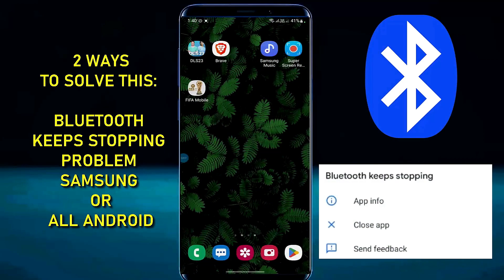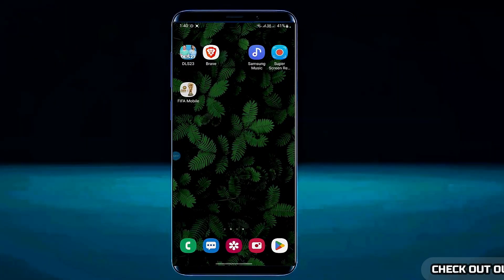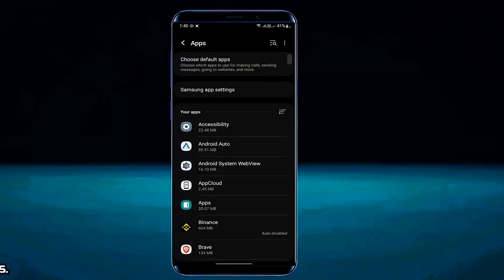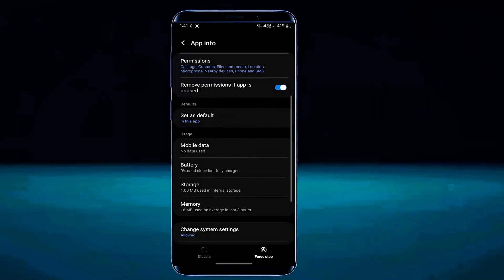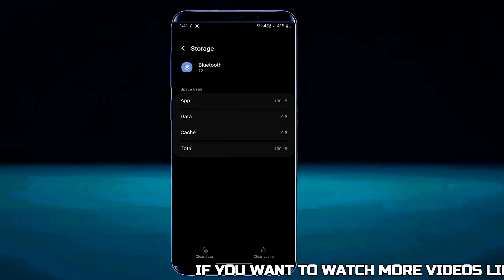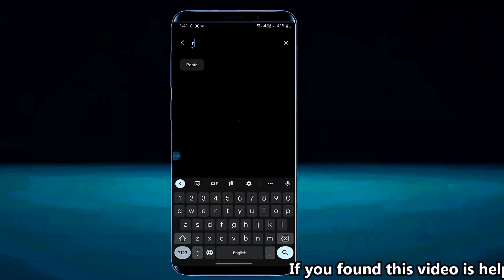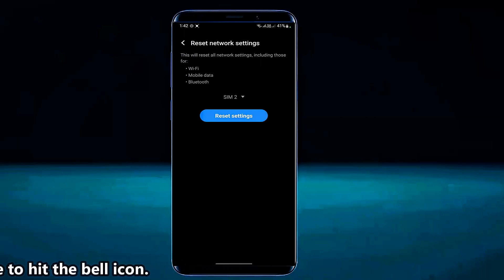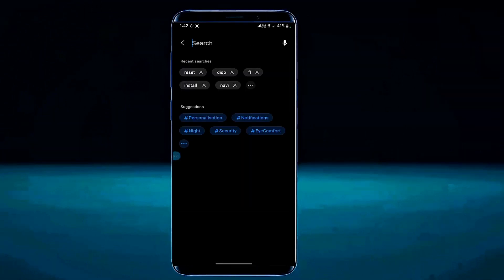Fix Bluetooth Keeps Stopping Problem In Samsung || All Android Phone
This is a tutorial on how to fix the Bluetooth keeps stopping problem on Samsung Android 14,15,16 phones 2025-23 in English.
If you are having difficulty with Bluetooth on your Android phone popping up with an error message like Bluetooth keeps stopping close App or Bluetooth Unfortunately has stopped. This video will help you resolve this problem easily.
I will show you 3 ways to fix Bluetooth keeps stopping problems using a Samsung Galaxy A10s smartphone that runs Android 12.